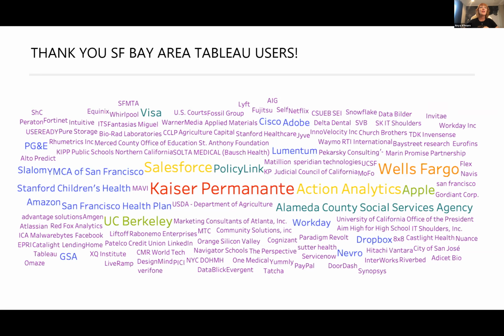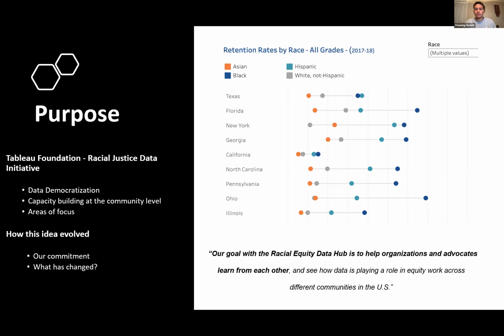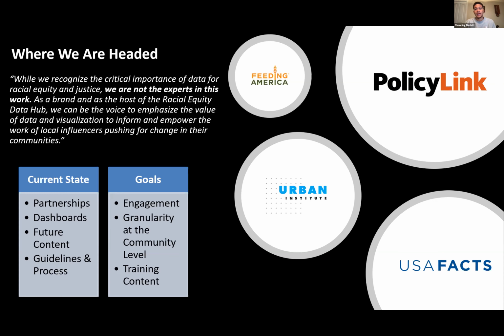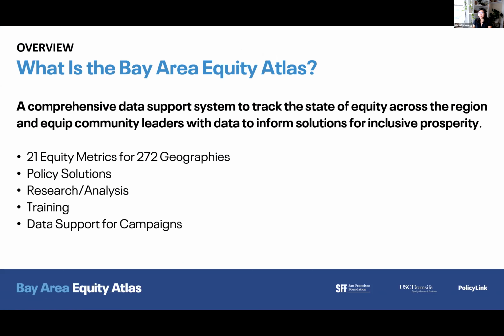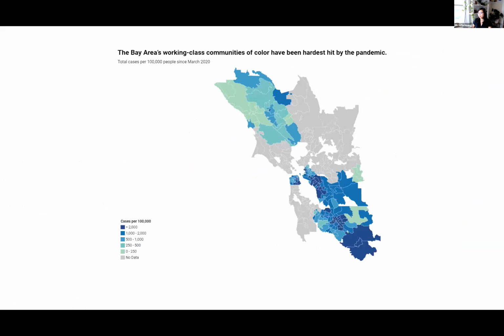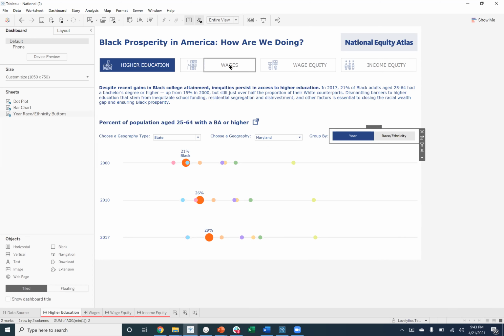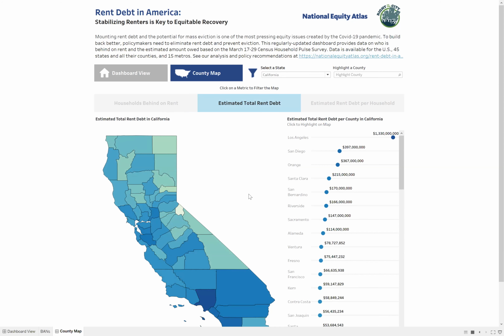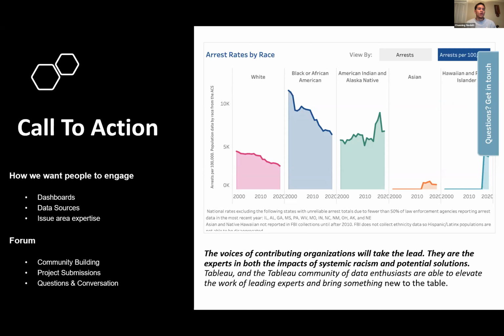San Francisco/Bay Area Tableau User Group - April 21, 2021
Agenda:
II. Intro to Equity Data Hub: Channing Nesbitt, Social Impact Program Specialist - Tableau Foundation
III. Intro to the Bay Area Equity Atlas: Michelle Huang, PolicyLink
IV. Development of Tableau Dashboards: Tableau Zen Master Chantilly Jaggernauth
V. Practical Application: Michelle Huang and Chantilly Jaggernauth
VI. Closing